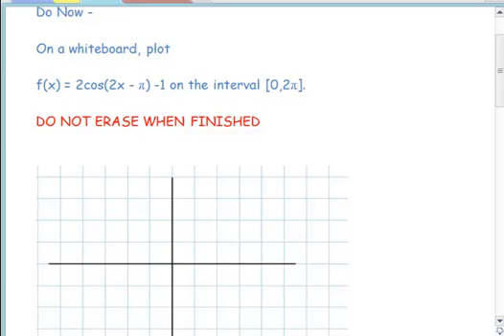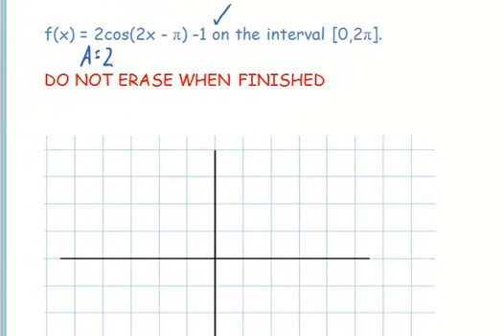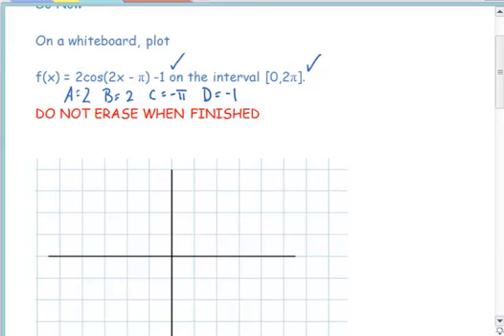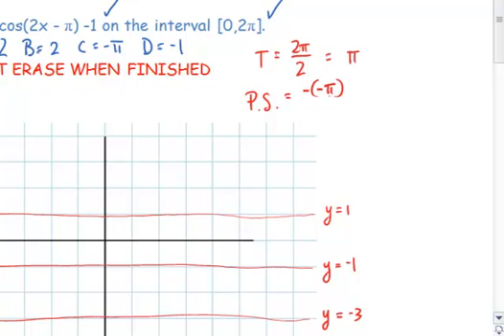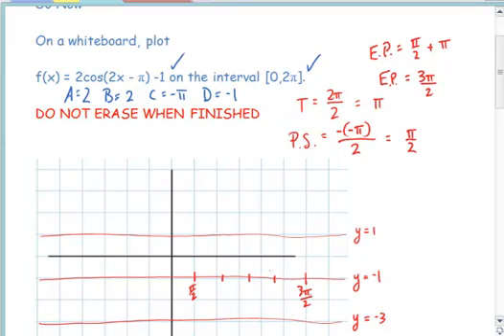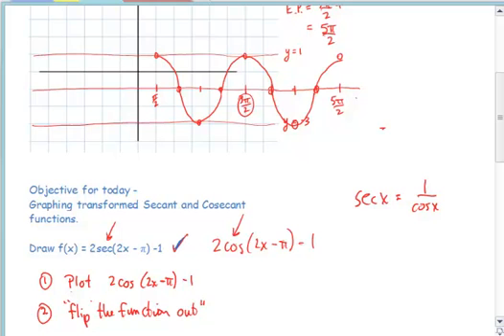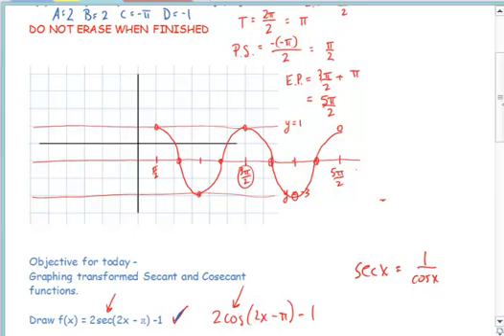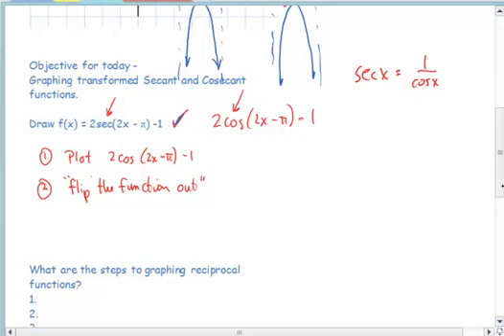Graphing Transformed Secant and Cosecant Functions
A short lesson on how to graph a transformed secant and cosecant function